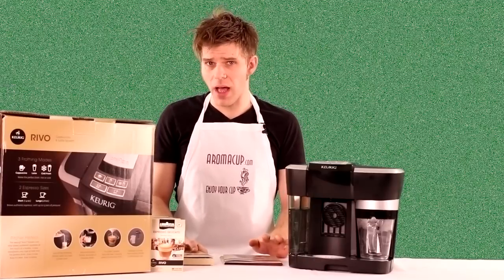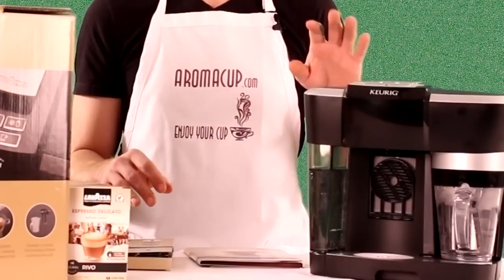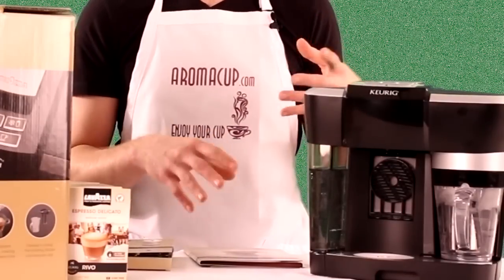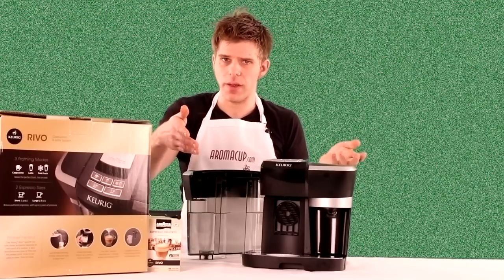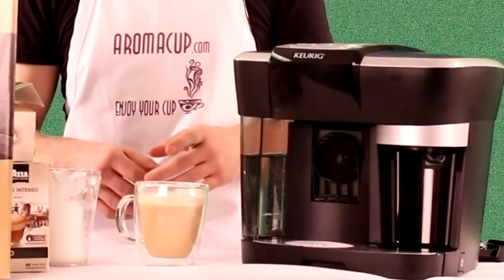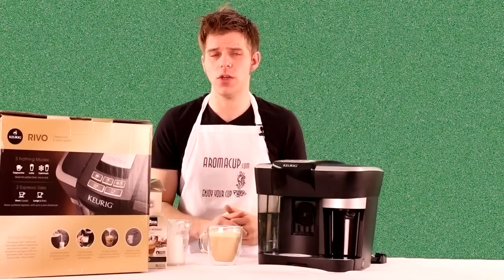Keurig Rivo Review - Cappuccino & Latte Brewing System R500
Review Keurig Lavazza Rivo Cappuccino & Latte Brewing System R500 - Exclusive Review

Quick Links:
0:46 What's in the Box
1:42 Features
6:27 How to Brew
8:57 How to Froth
11:25 Price
12:35 Bottom Line